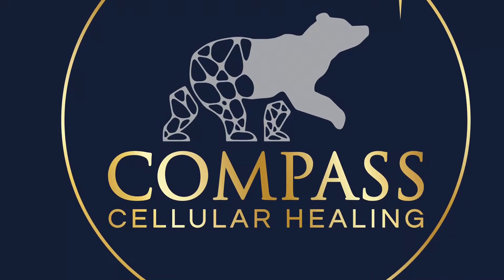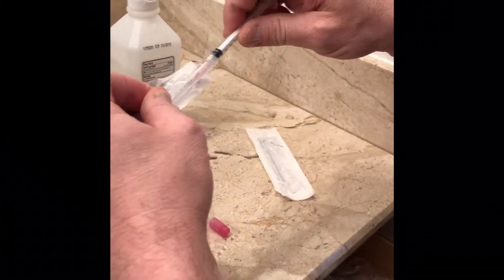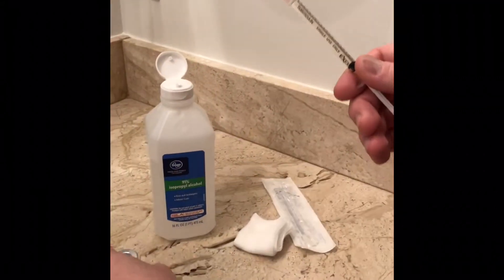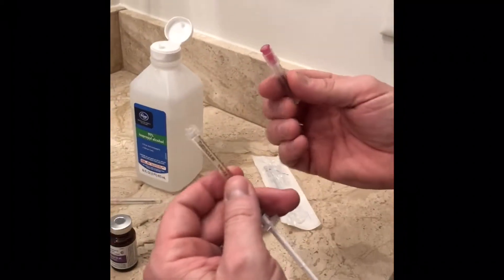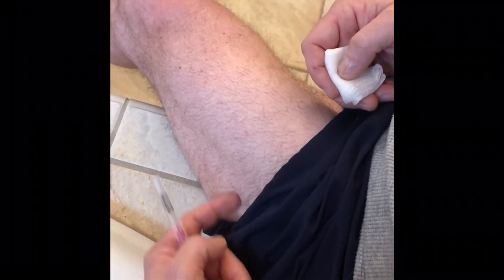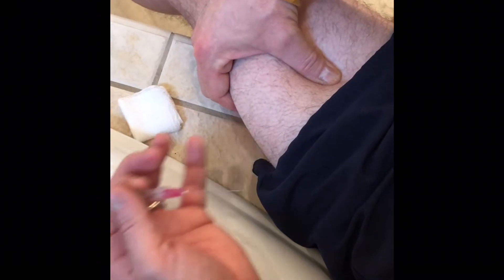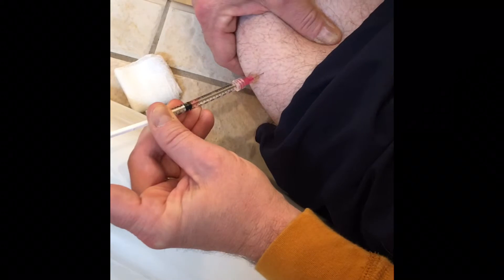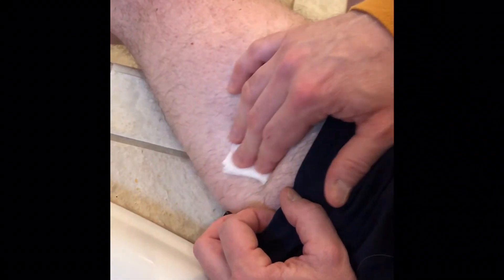Simple Testosterone Injection Technique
Injections are usually dreaded events!
But, they don’t have to be!
Thankfully for you I have tried all the techniques and found
the SIMPLEST and LEAST PAINFUL way to perform a testosterone injection.